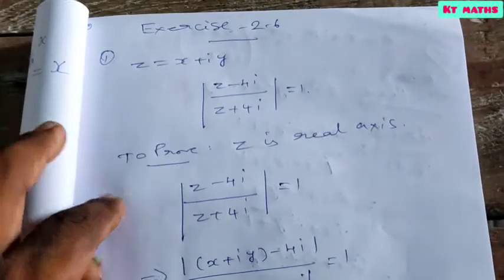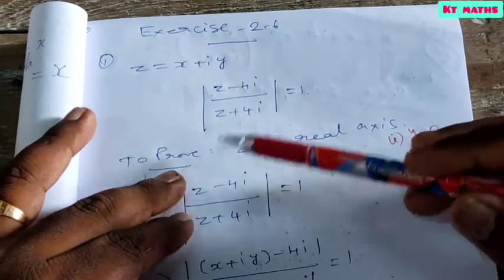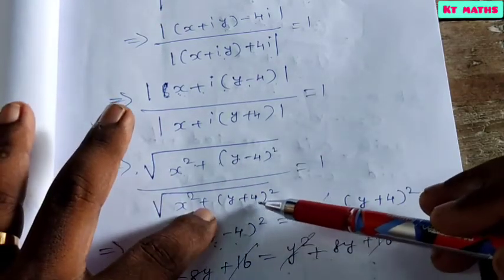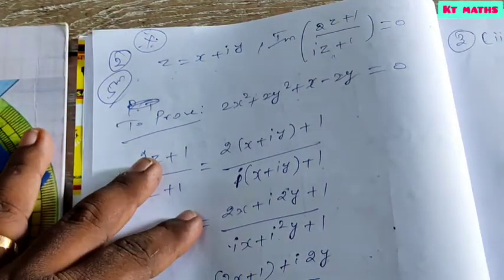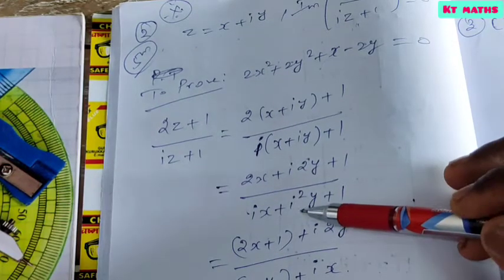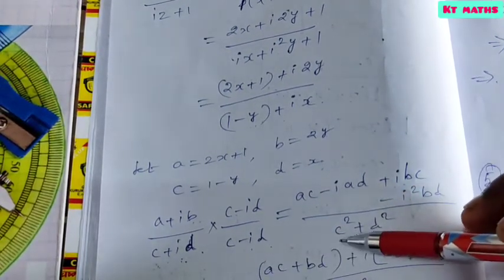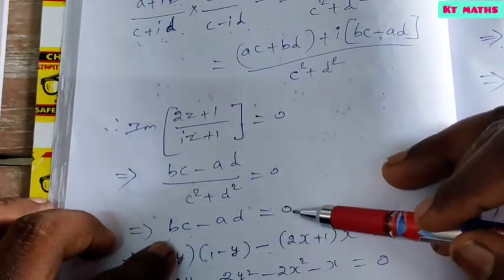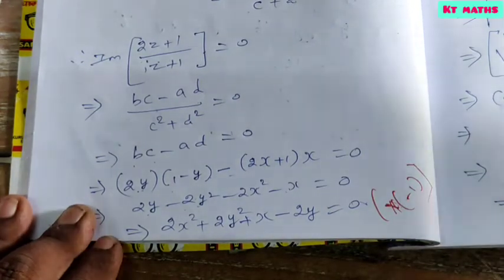12th MATHS EM - EXERCISE 2.6 - 1 & 2